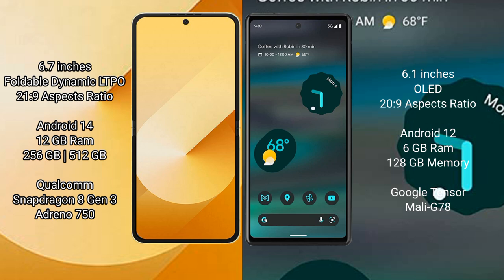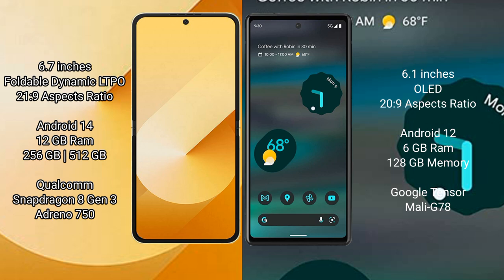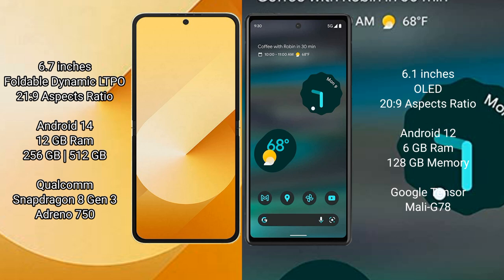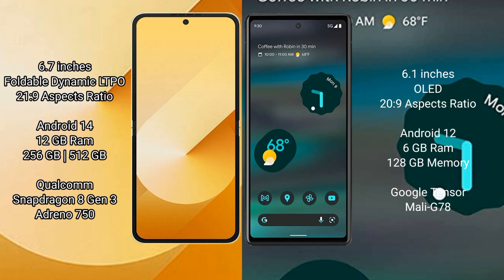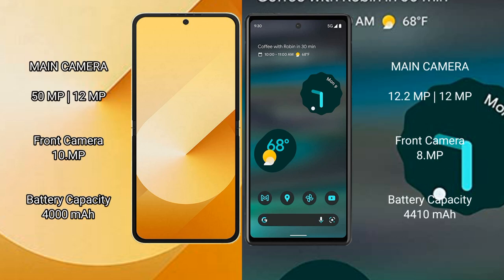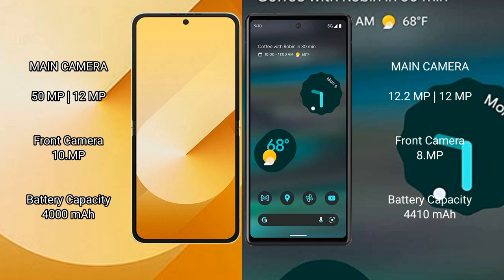Samsung Galaxy Z Flip 6 vs Google Pixel 6A Review